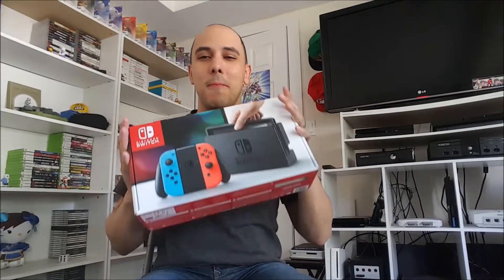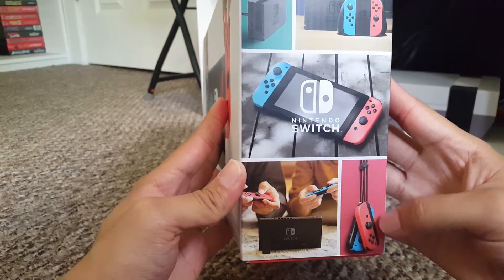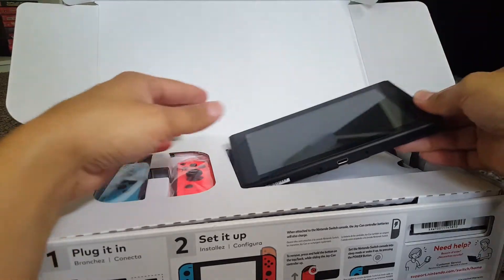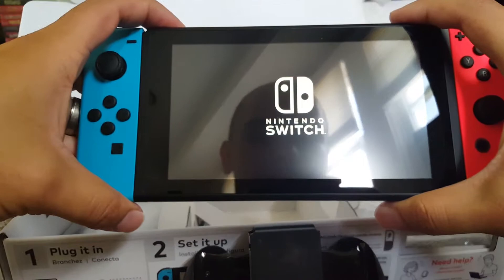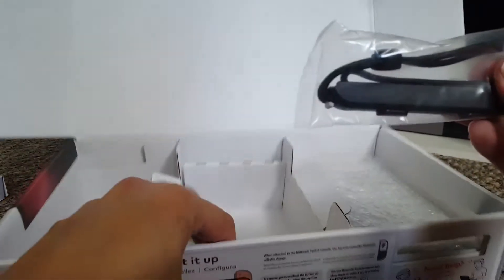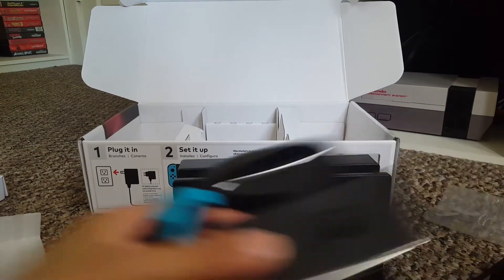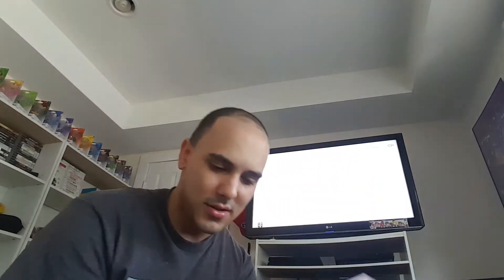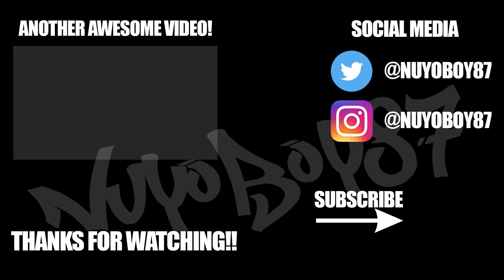Nintendo Switch Unboxing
I finally got my hands on a Nintendo Switch!! All thanks to my wife, Solange! Forgive me if I seem so nooby in this video, it was my very first time actually even touching a Switch. Nevertheless, I'm so hooked!!